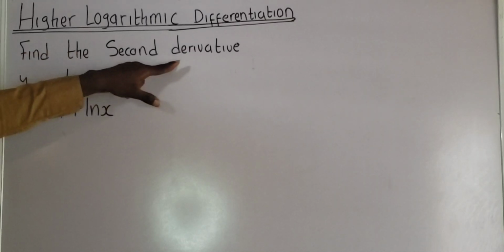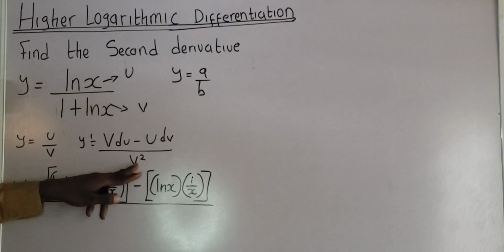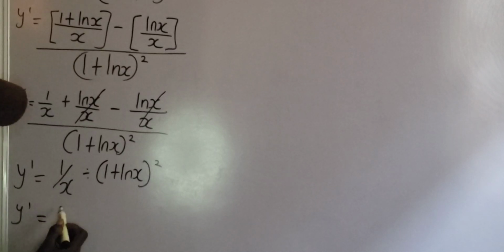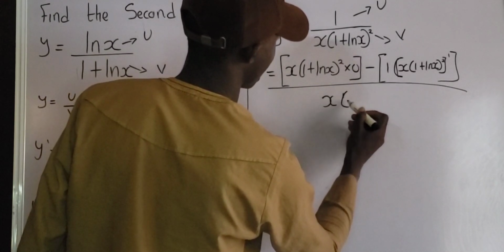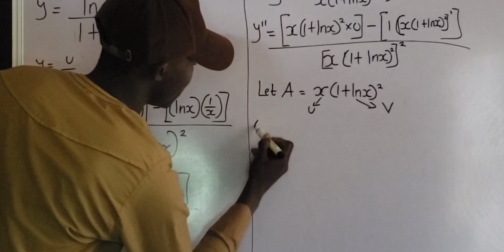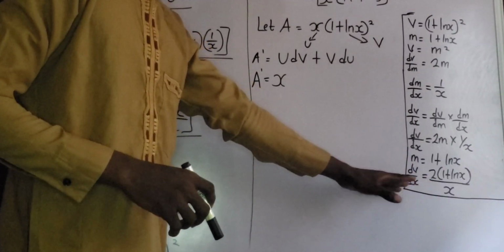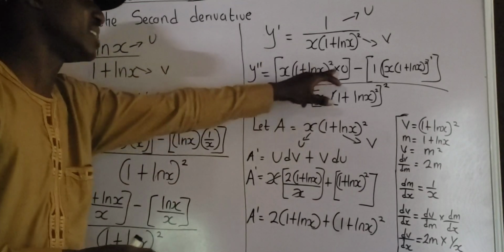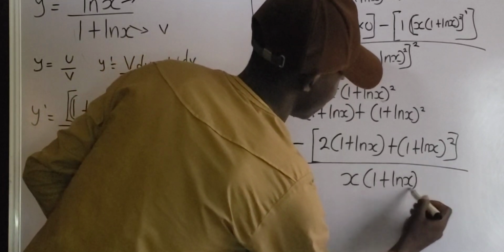Higher Logarithmic Differentiation| part 2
This is another example on our series(Logarithmic Differentiation)

In this video you are going to learn how to finds the higher derivative of a Logarithmic function step by step.